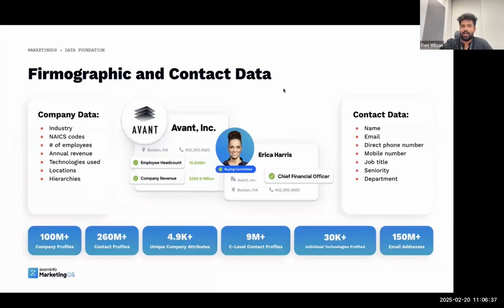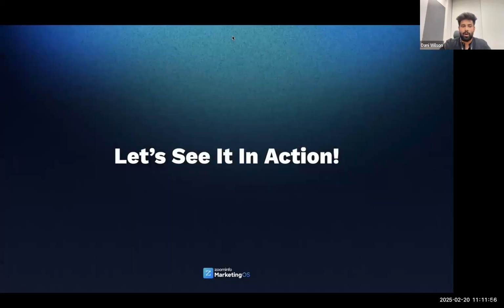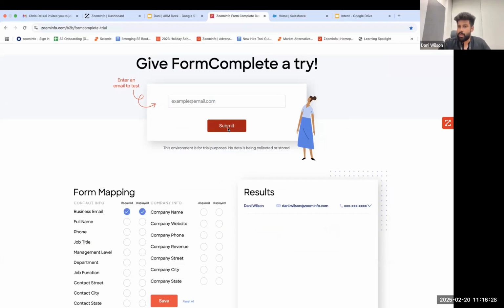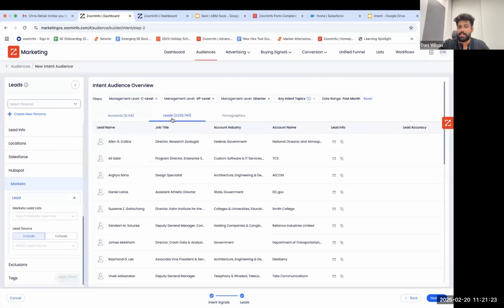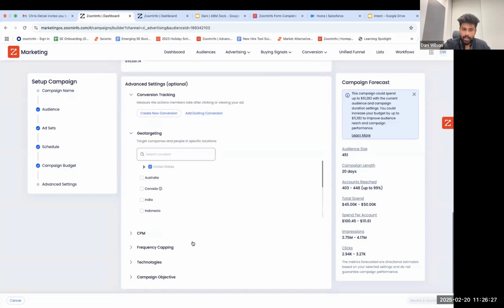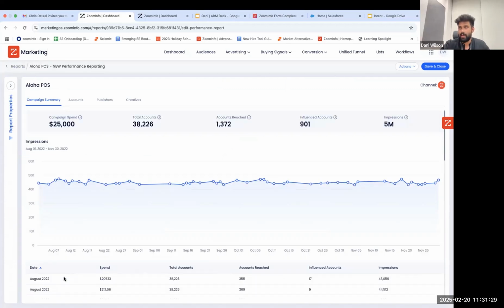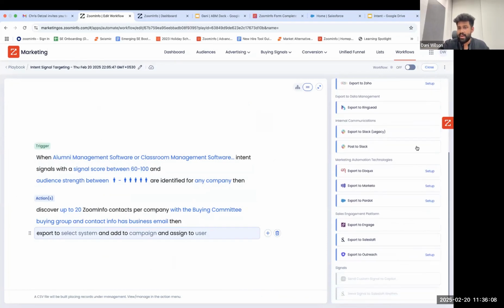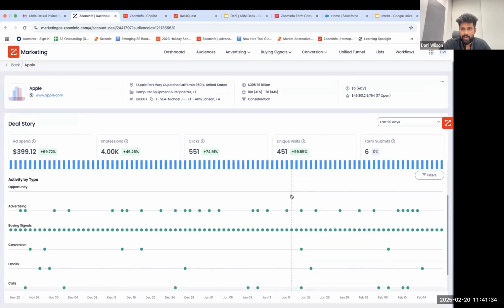ABM Strategy Guide: Transform Your ROI with ZoomInfo's Intent-Driven Marketing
🎯 Master Account-Based Marketing with ZoomInfo's comprehensive platform! Learn how to target high-value accounts, align sales & marketing teams, and maximize campaign ROI through data-driven strategies.

🔍 In this deep dive session, discover:
- Building targeted audiences with firmographic & intent data
- Multi-channel campaign activation across LinkedIn, Meta & DSPs
- Real-time buyer intent tracking & engagement
- Advanced ROI measurement & reporting

💡 Expert insights from ZoomInfo's solution consultants on implementing effective ABM strategies and achieving measurable results.

✨ Perfect for B2B marketers looking to transform their targeting approach!